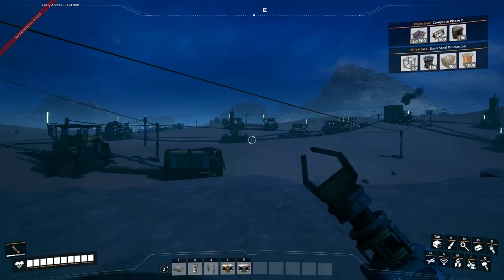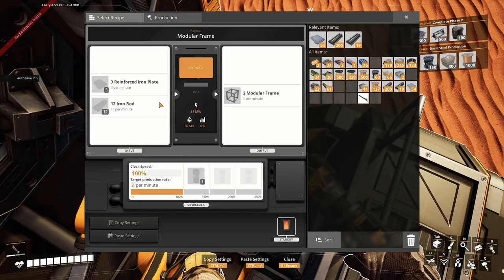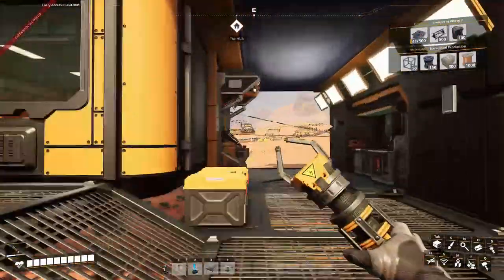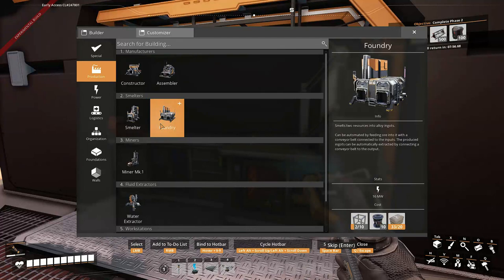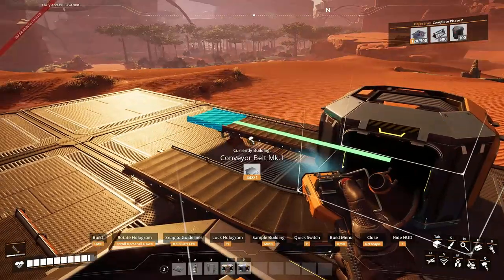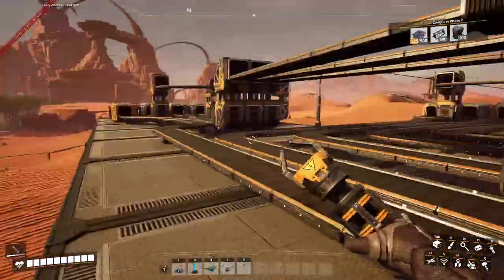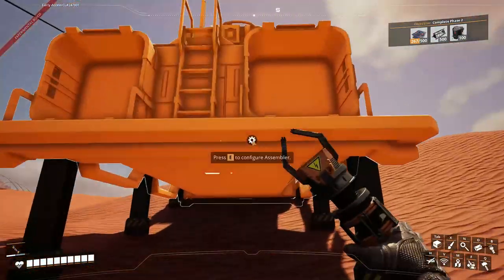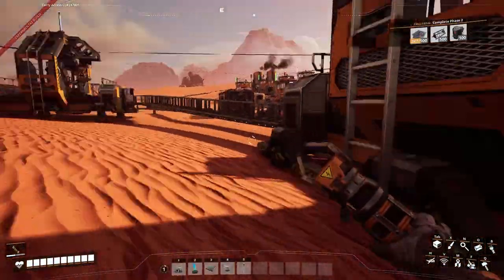Not enough steel |Satisfactory |Ep5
Today we created a mini steel factory to produce all to steel items we need.